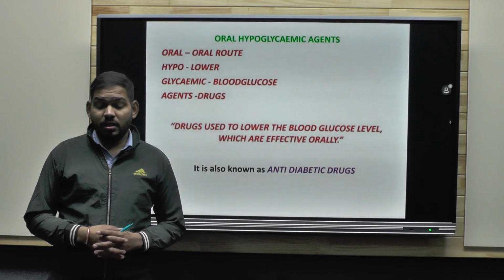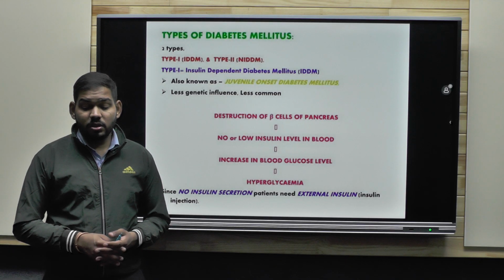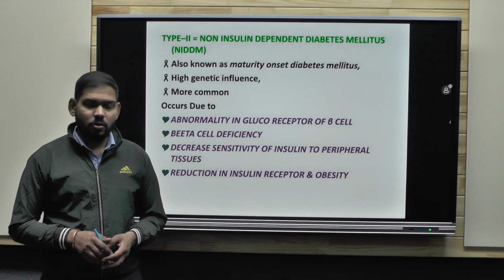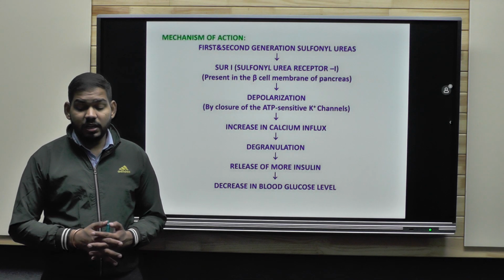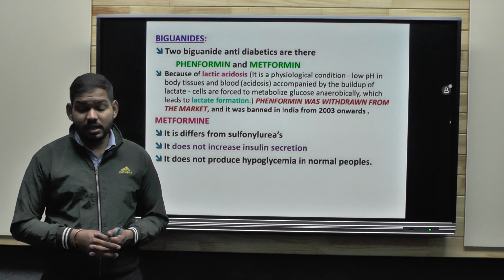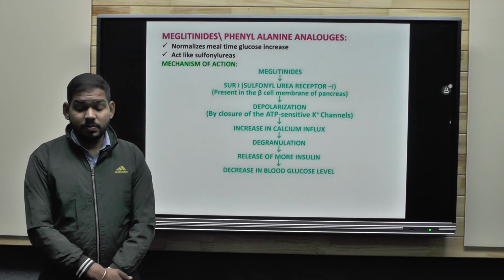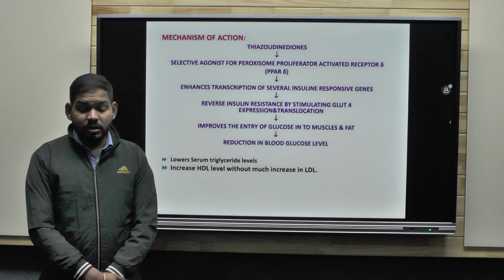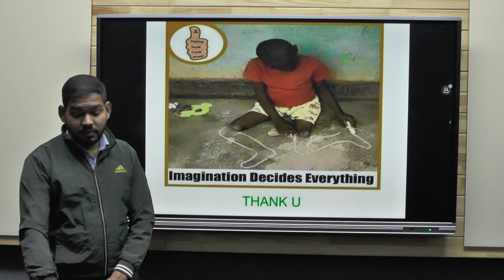Oral Hypoglycemic Agents-II | ABESIT COP